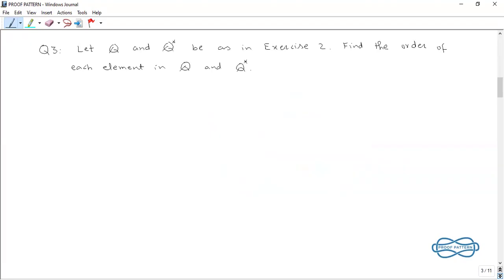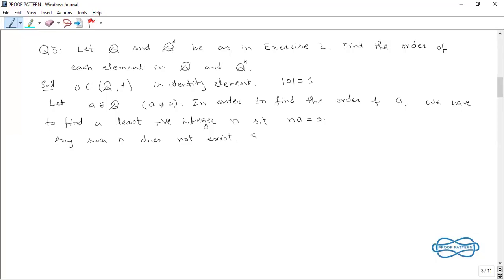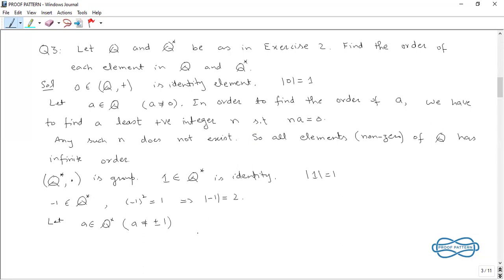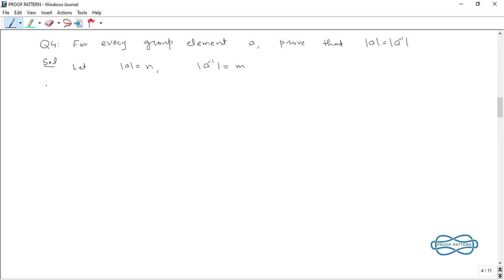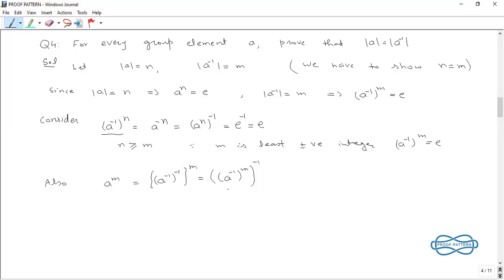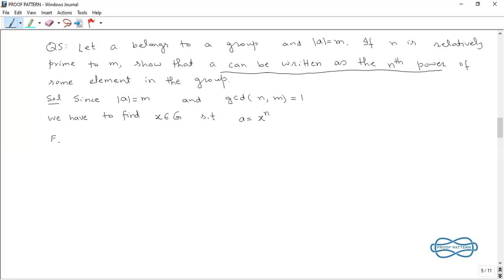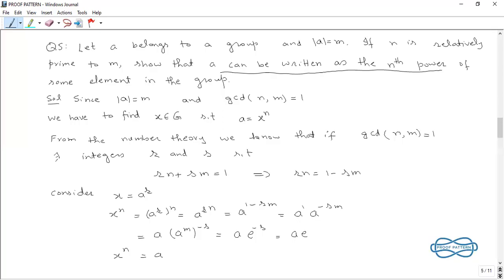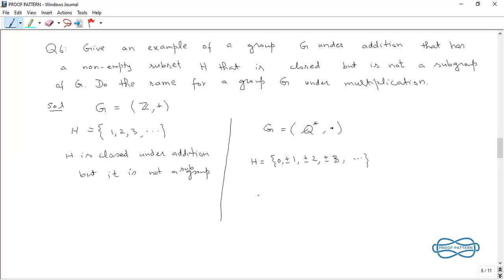Solution Q 3-6 (Chapter 3) | Contemporary Abstract Algebra -10th Ed | Joseph A. Gallian | Lecture 33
Welcome to Lecture 33 of our Group Theory Series on PROOF PATTERN! In this video, we continue our journey through Chapter 3 of "Contemporary Abstract Algebra - 10th Edition" by Joseph A. Gallian, providing clear, step-by-step solutions for Questions 3 through 6. These problems delve deeper into subgroup theory, exploring properties of cyclic subgroups, center of a group, centralizers, and more advanced subgroup identification. Each solution is carefully explained to reinforce your understanding of these fundamental abstract algebra concepts. Whether you're preparing for exams or building a solid foundation in group theory, this walkthrough will strengthen your problem-solving skills and theoretical insight. Let's solve these together!